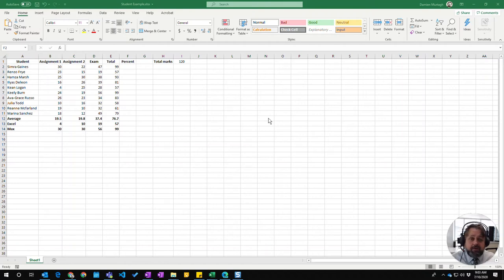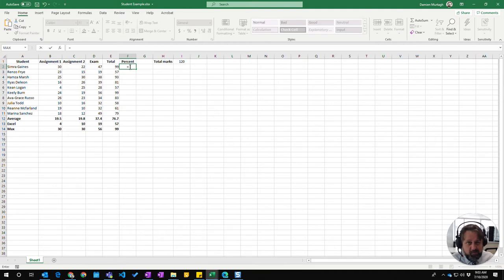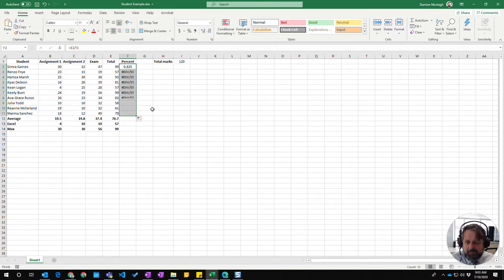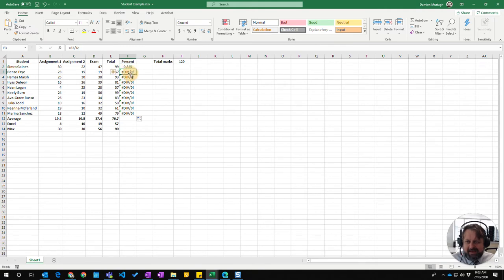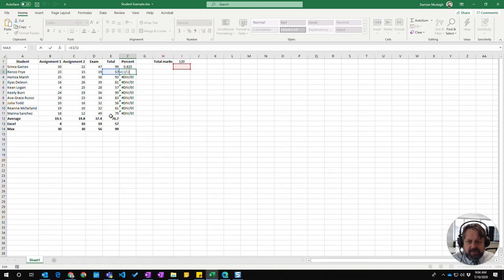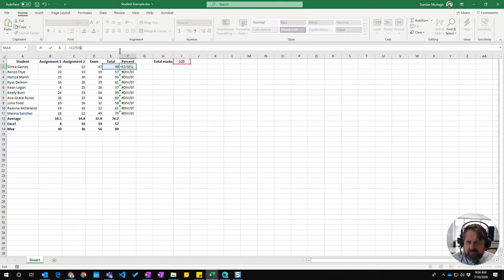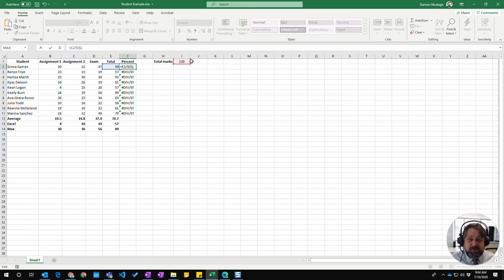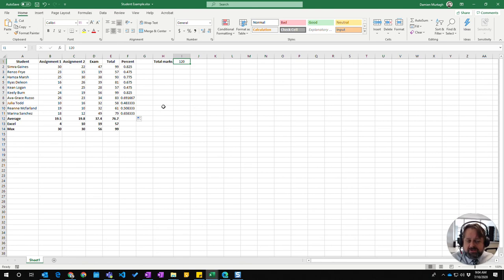Excel - Absolute Cell Referencing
A short video on using absolute cell referencing in Excel